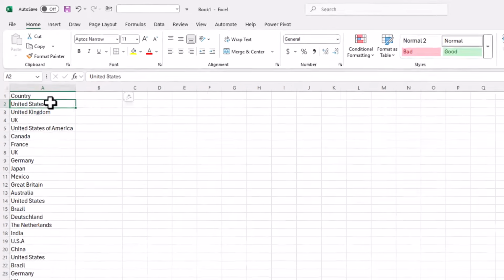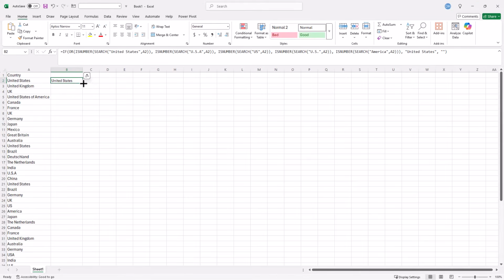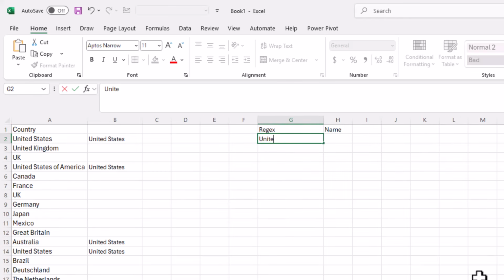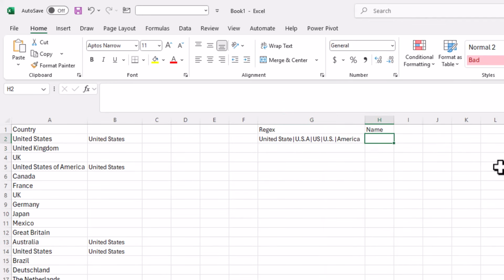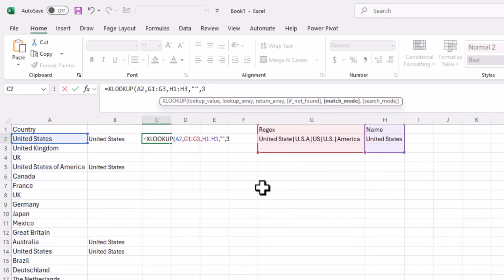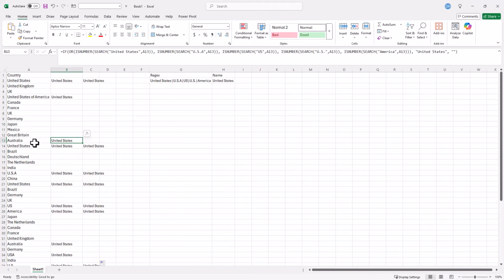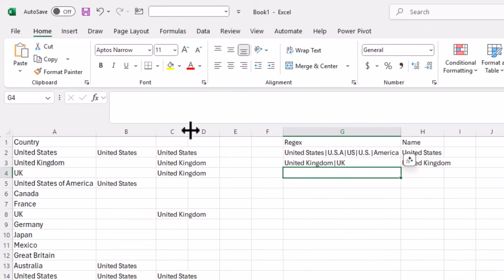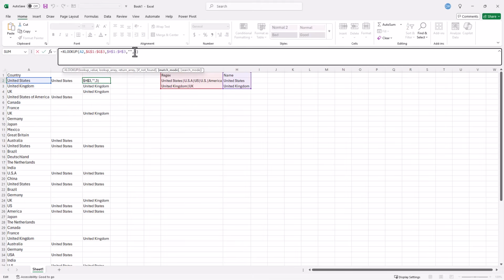Did You Know XLOOKUP Can Do THIS? (The Hidden Regex Trick)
Are you tired of cleaning up inconsistent data like "USA," "United States," and "U.S.A."? What used to take hours of manual work can now be done in seconds.

In this video, I’ll show you a powerful new feature: Regex Mode for XLOOKUP. With one simple formula, you can instantly consolidate messy country names and other text data, saving you a ton of time and frustration. Let's get started and make your spreadsheets clean and consistent!

What You'll Learn:

👉 What is Regex Mode? A quick intro to this game-changing feature.
👉 How to use Regex Mode with XLOOKUP to match and consolidate messy data.
👉 A practical, step-by-step example of how to clean up country names.